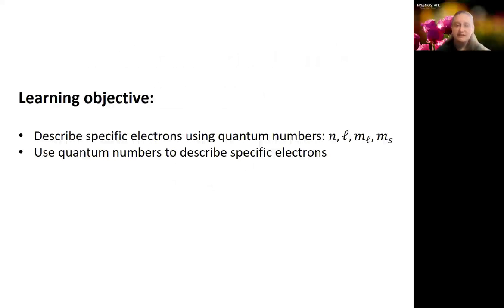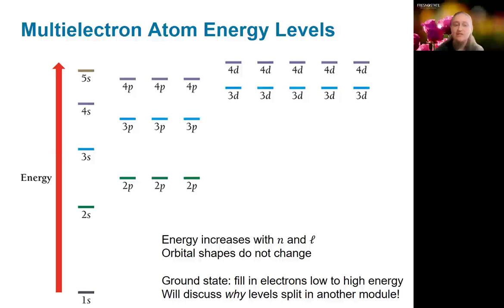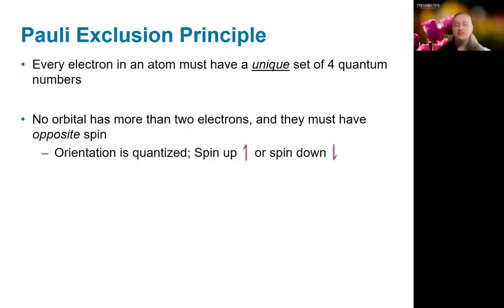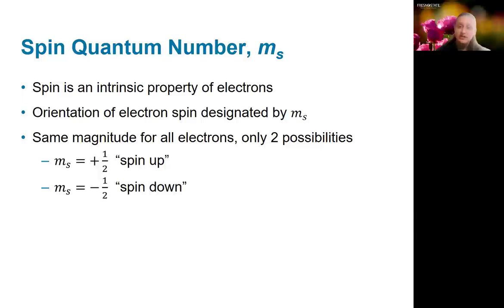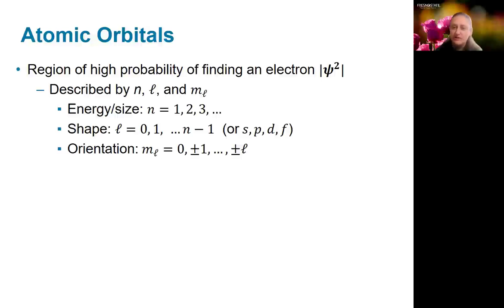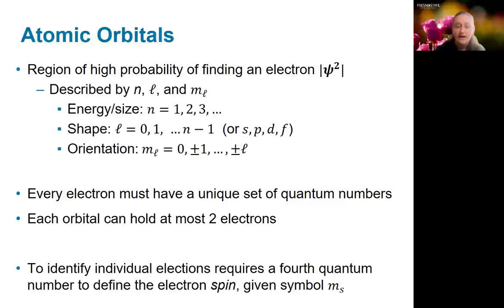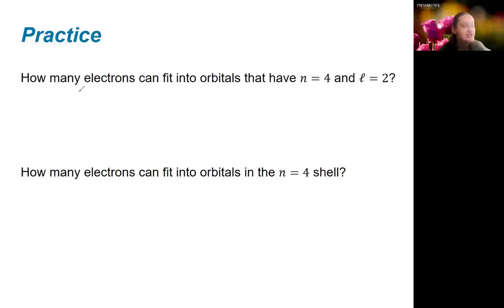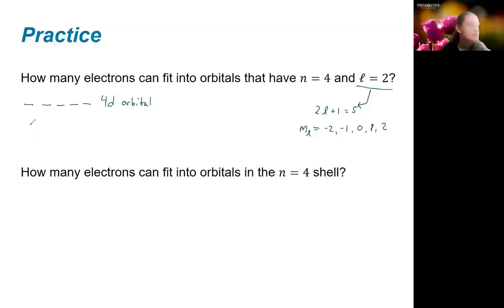Electrons in Atomic Orbitals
Learning Objectives:

Describe specific electrons using quantum numbers: 𝑛, ℓ, 𝑚_ℓ, 𝑚_𝑠
Use quantum numbers to describe specific electrons